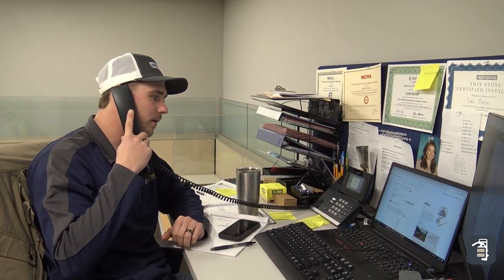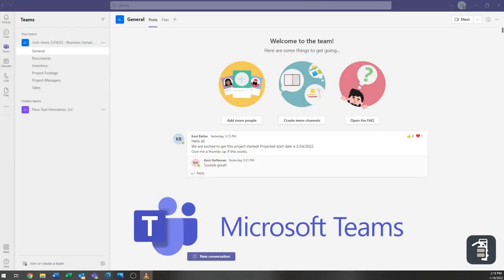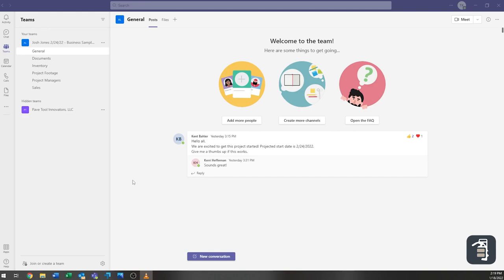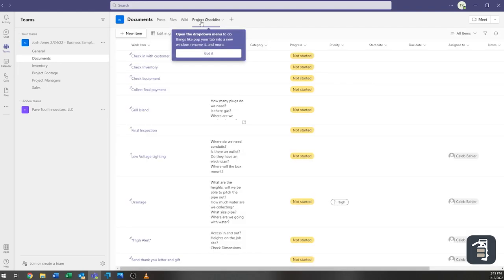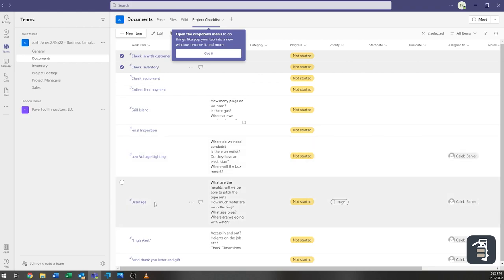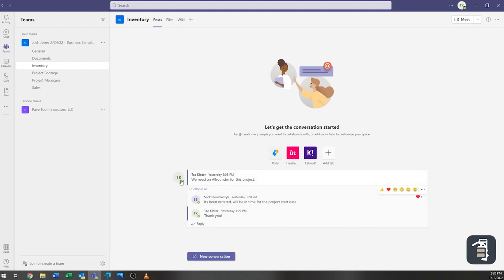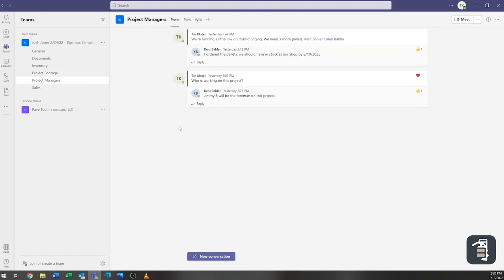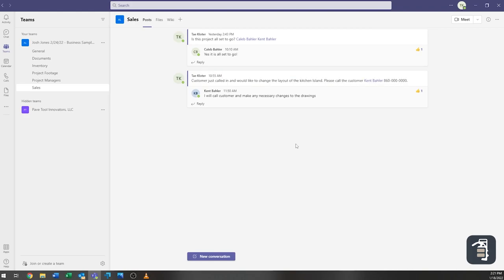SALES VS OPERATIONS SOLUTION!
Kent explains how a cloud-based communication program like Microsoft Teams simplifies the workflow process between sales and operations.